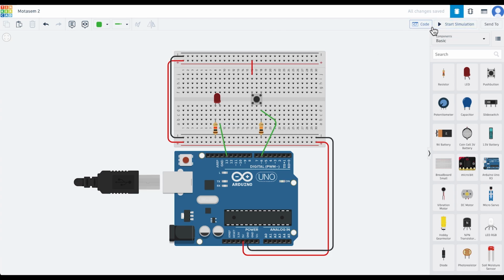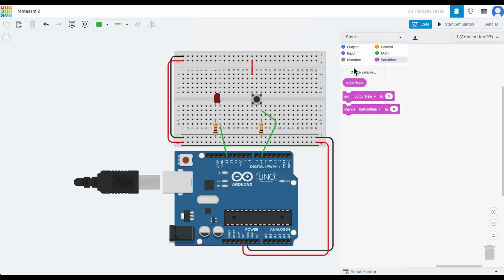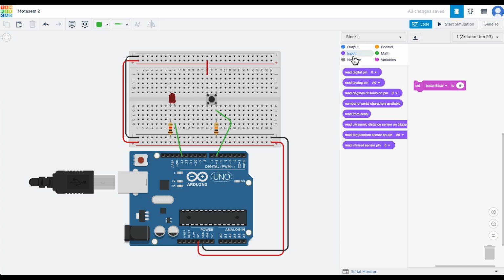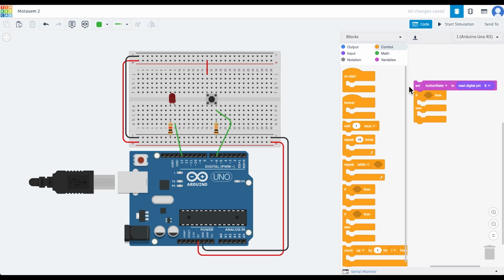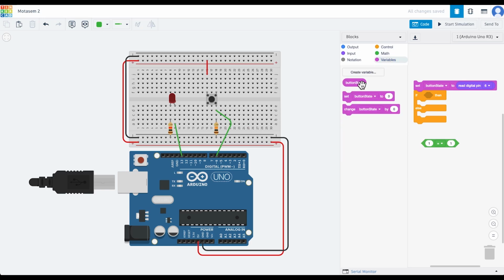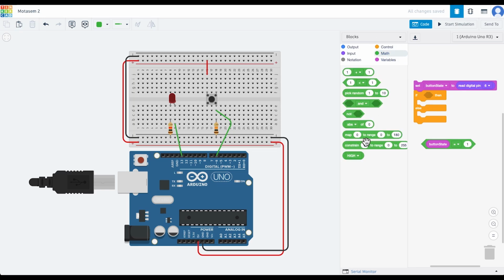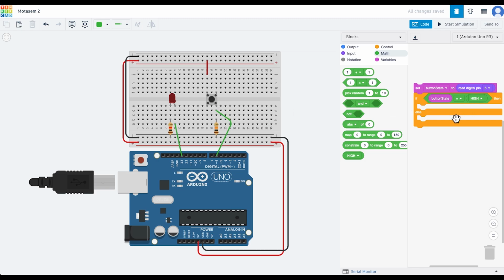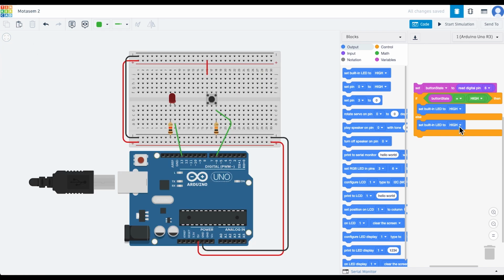Applying IF Statement on Arduino uno using a Pushbutton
In this video you will lear how to apply a pushbutton and assign it to your Arduino using the if block (TinkerCad Platform)